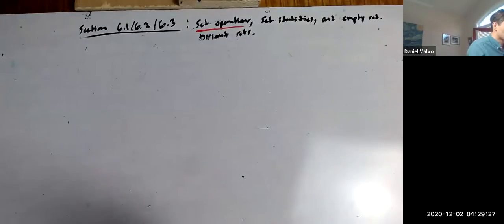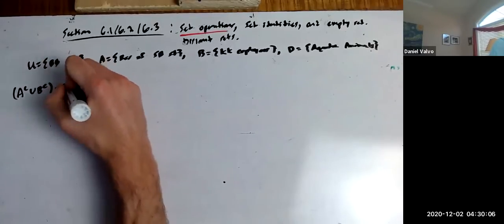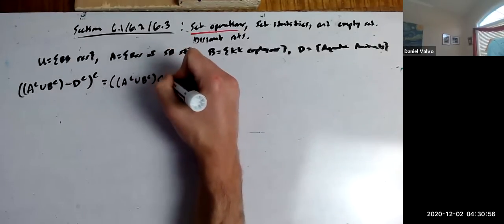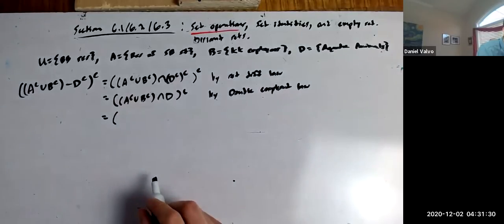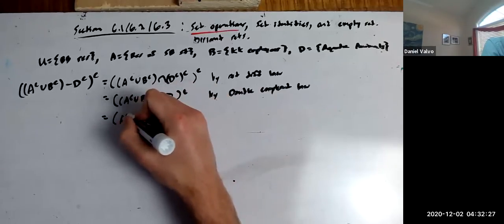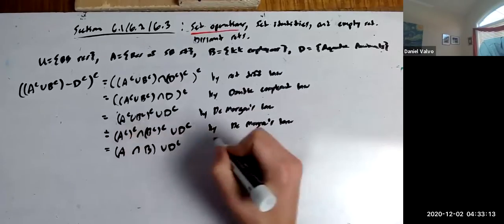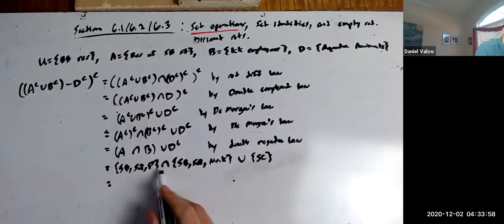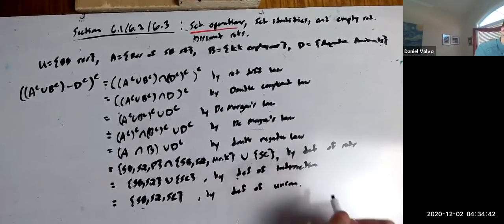Gnartical Example vs Set Identities: How Set Identities Help us Simplify Sets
MORE SETS. There's so, so much